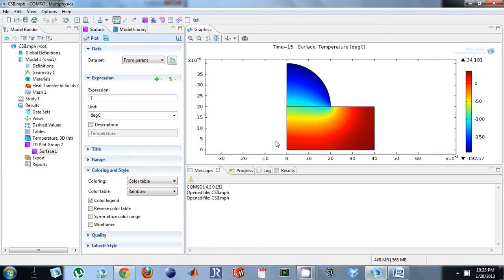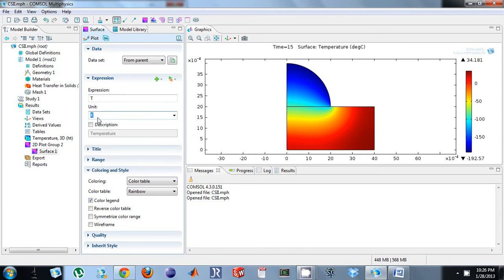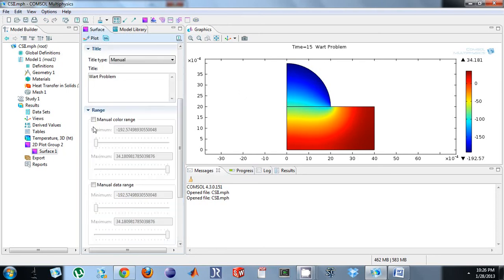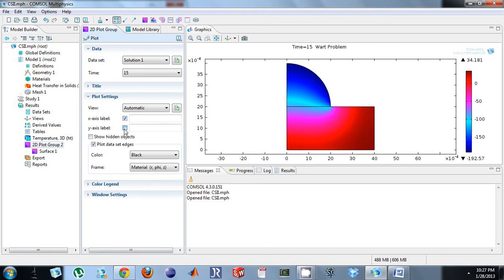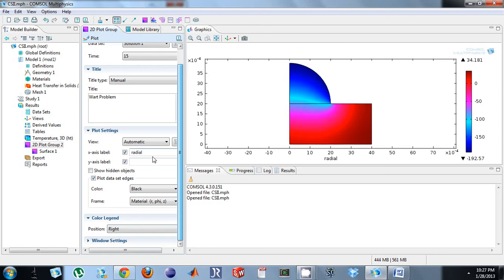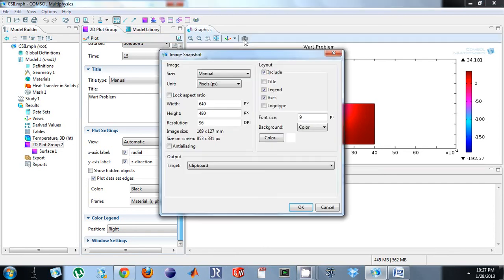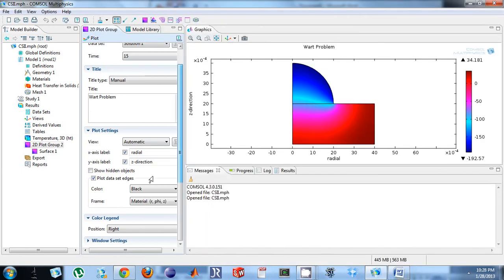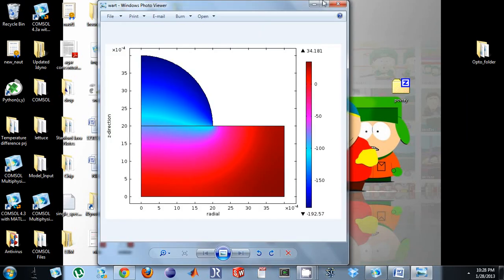axis title export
This movie shows how to edit a COMSOL 4.3 plot and export it.  How to add axis, title, change the coloring, and then finally both ways of exporting